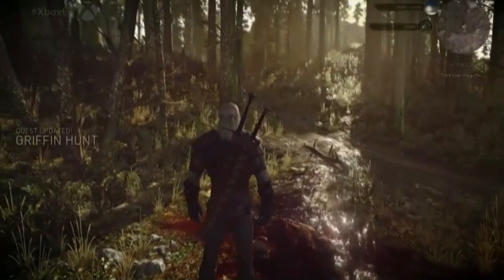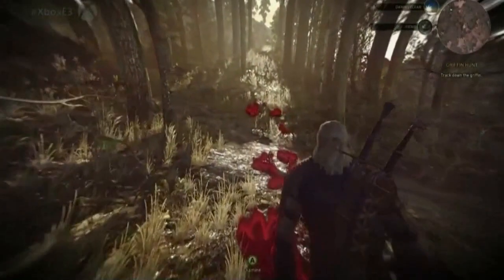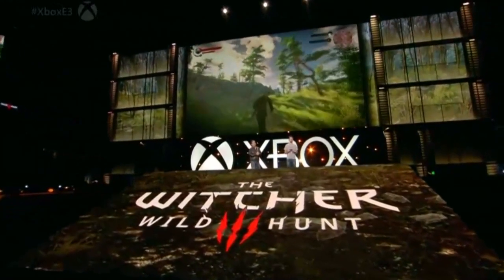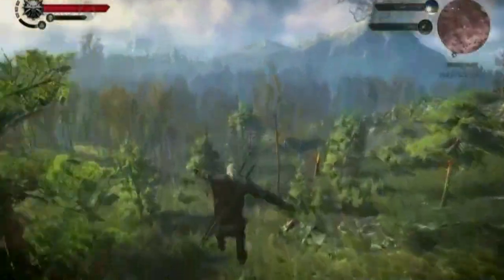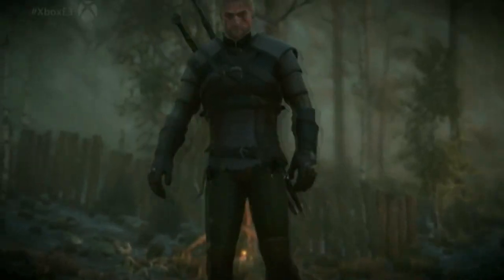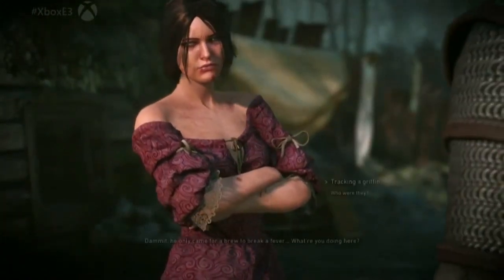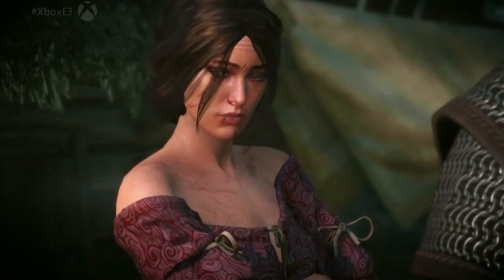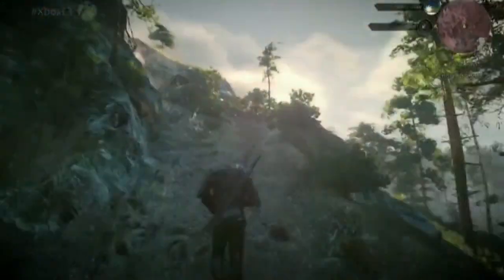E3 2014 Trailers - The Witcher 3 Gameplay Walkthrough Demo 'E3 2014' 【HD】